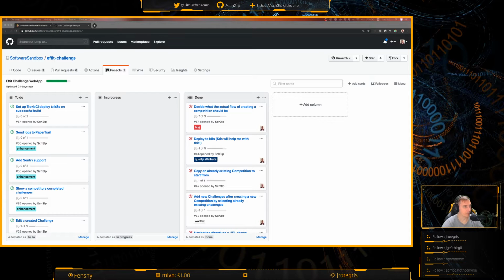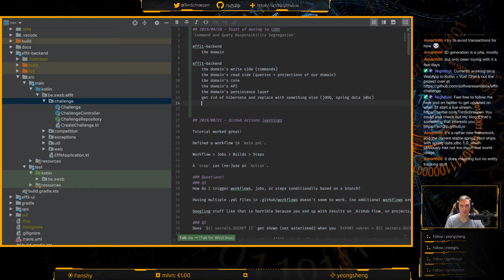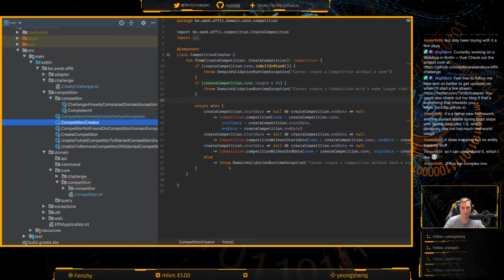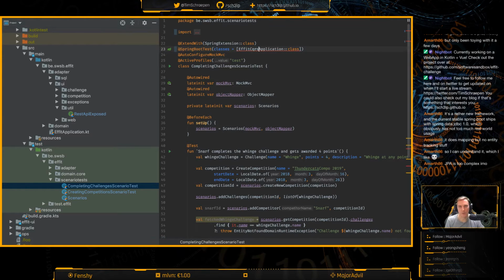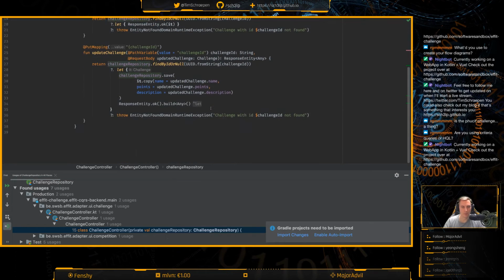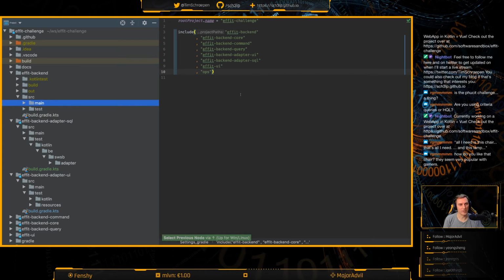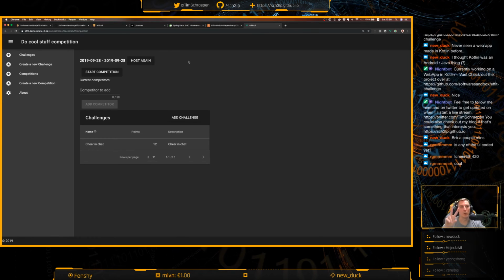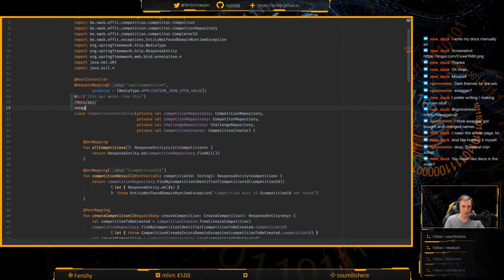The one where I start redesigning from anaemic domain to CQRS [2019-09-28]